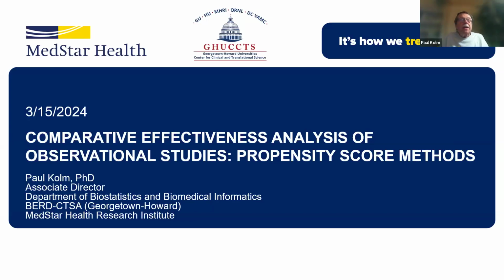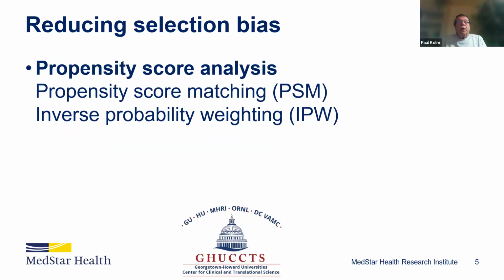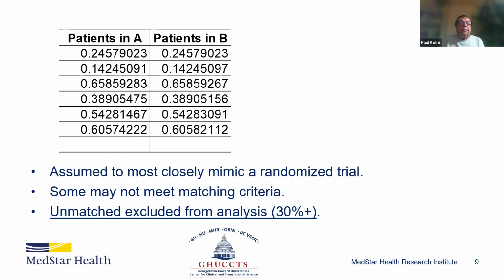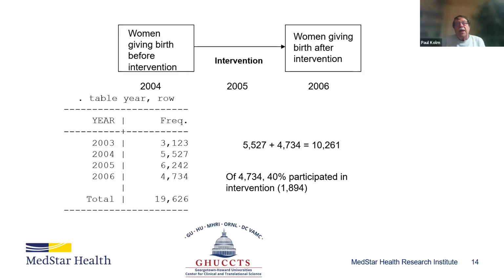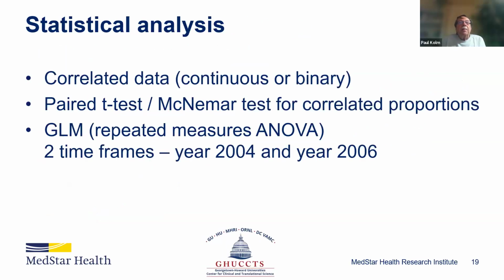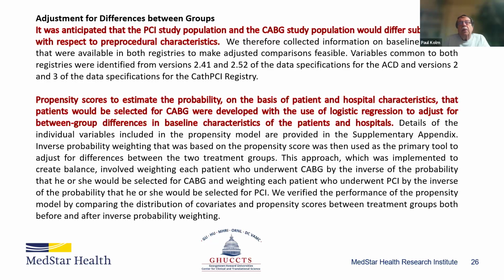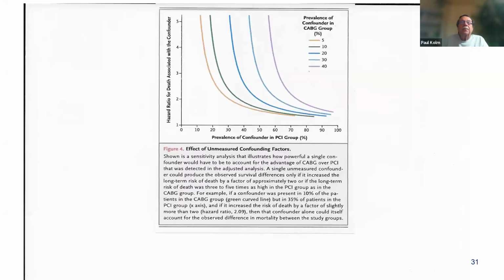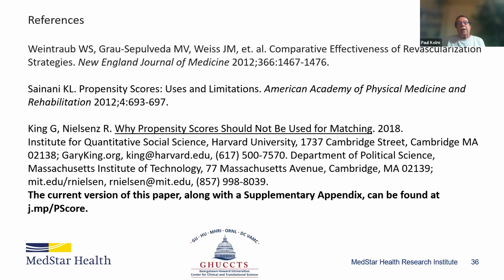March 2024 MHRI GHUCCTS Monthly Statistical Seminar Series Analysis of Non randomized Comparative E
This month's MHRI-GHUCCTS Monthly Statistical Seminar Series will be held Friday, March 15, 2024, from 12 PM - 1 PM. This series features Dr. Paul Kolm, Associate Director in the Center for Biostatistics, Informatics, & Data Science (CBIDS) at MedStar Health Research Institute.

The topic of this month's seminar will be Analysis of Non-randomized Comparative Effectiveness Studies. Analyses of studies comparing treatments, therapies, etc. where subjects are not randomized to treatment groups have to account for the problem of selection bias. In this session, we will look at the use of propensity scores to create pseudo-randomized studies. In addition, we will compare results with simple covariate adjustment.